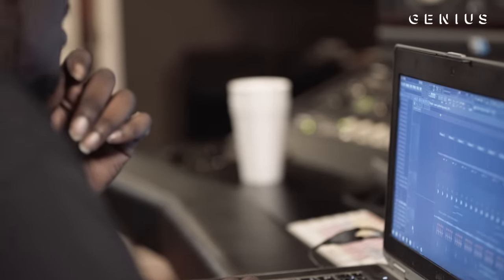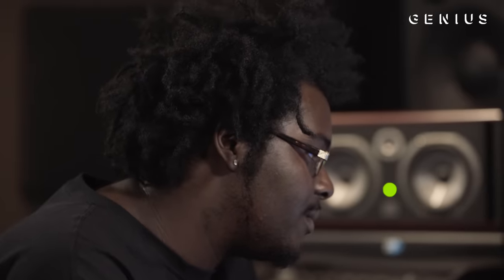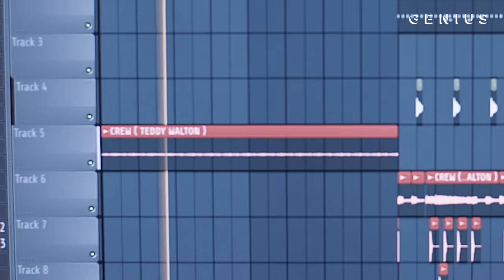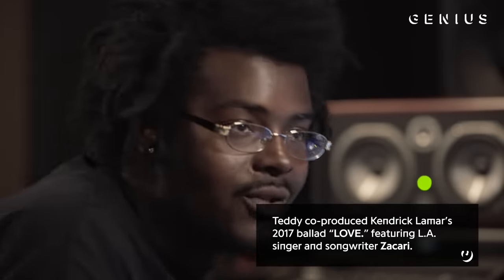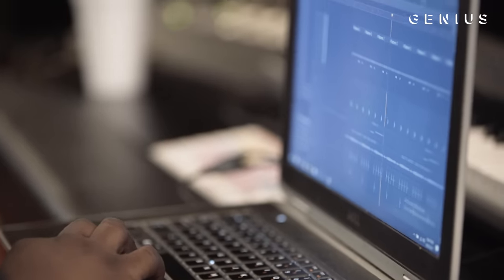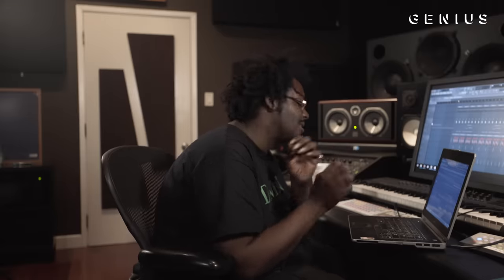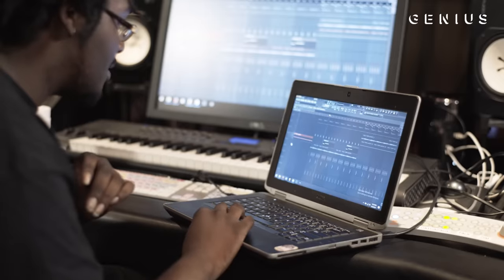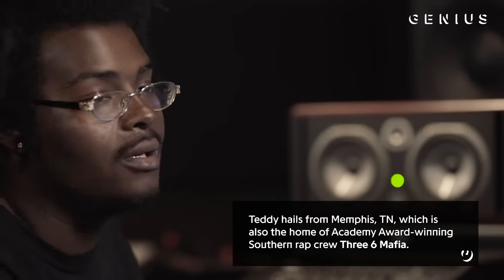The Making Of GoldLink's "Crew" Feat. Brent Faiyaz & Shy Glizzy With Teddy Walton | Deconstructed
DMV-based rapper GoldLink dropped his major label debut 'At What Cost' in March and the album’s standout track is “Crew” featuring Shy Glizzy and Brent Faiyaz. The Teddy Walton-produced song has been streamed more than 31 million times on Spotify since it was originally released as a single in December 2016, and the Memphis-bred producer sat down with Genius to explain how the track came together for the latest episode of Deconstructed.